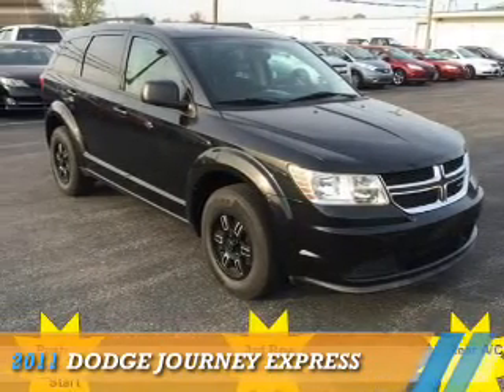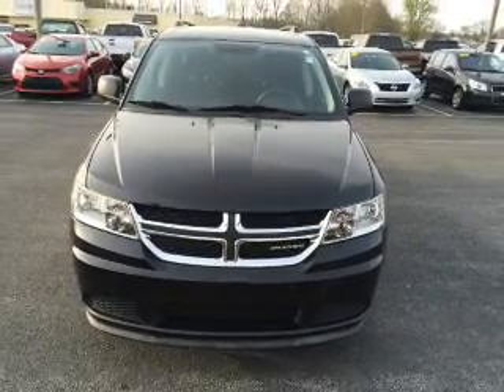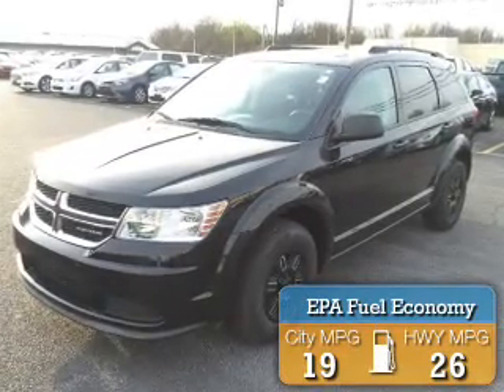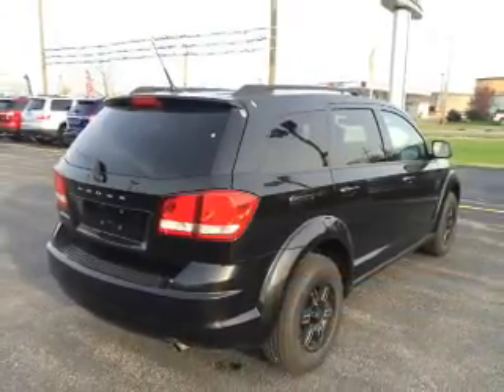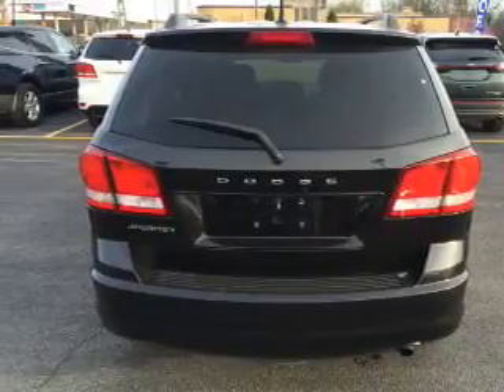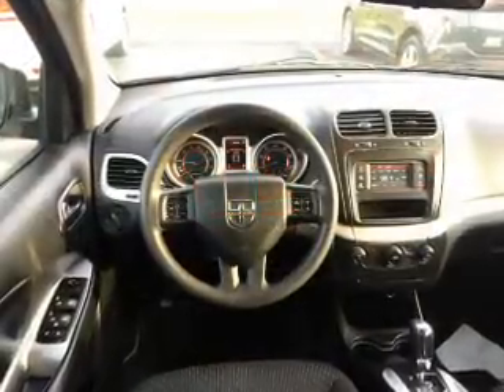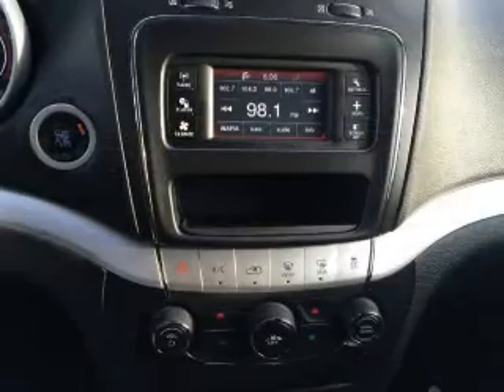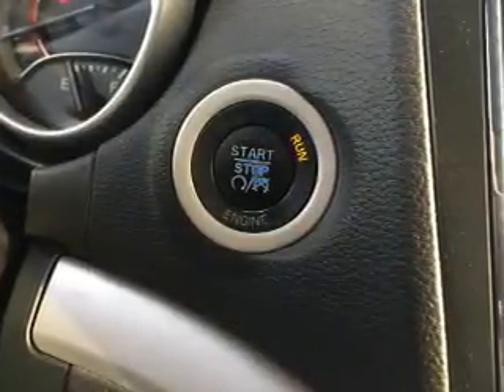2011 Dodge Journey 15632B - Mt Carmel IL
Year: 2011
Make: Dodge
Model: Journey
Trim: Express
Engine: 2.4 liter 4 Cylindercylinder
Transmission: Autostick
Color: Black
Mileage: 61801
Address:
1422 W 9th St
Mt Carmel, IL 62863
VIN:3D4PG4FB7BT504208